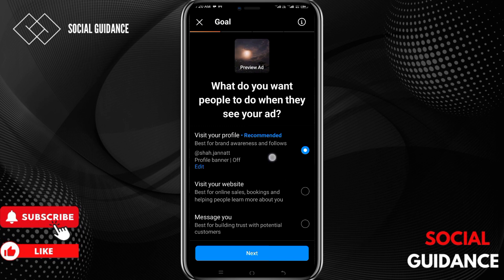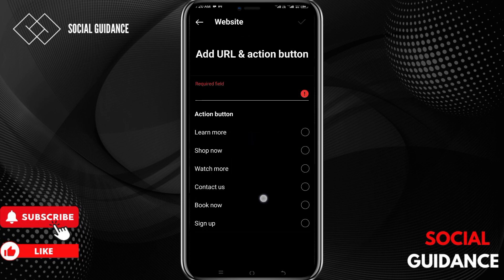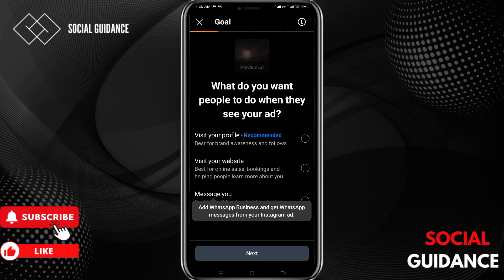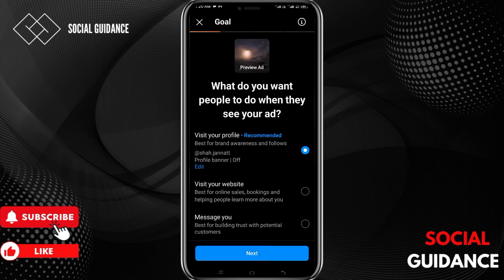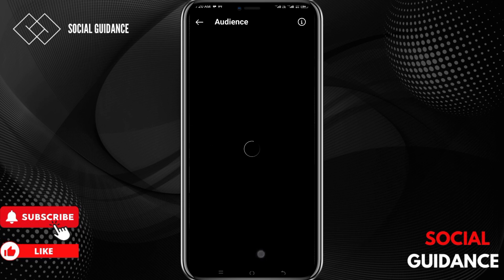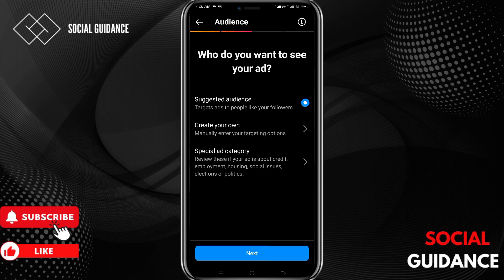How To Run Instagram Ads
In this video, "How to Run Instagram Ads," we guide you through the steps to create and manage ads on Instagram. Boost your visibility effortlessly. Watch now to learn how to run Instagram ads quickly and easily!